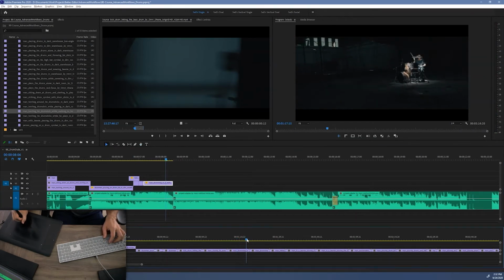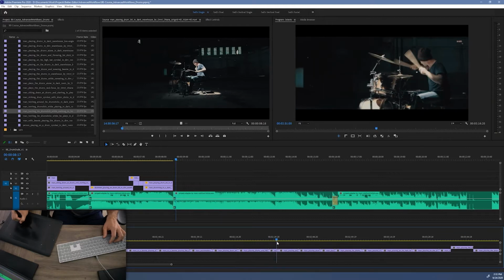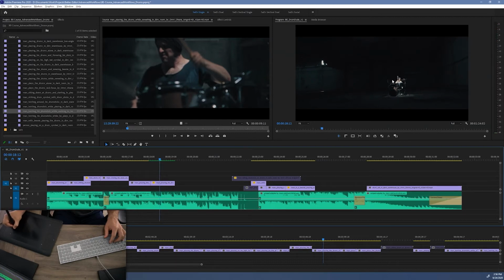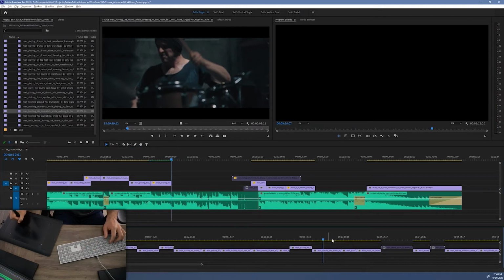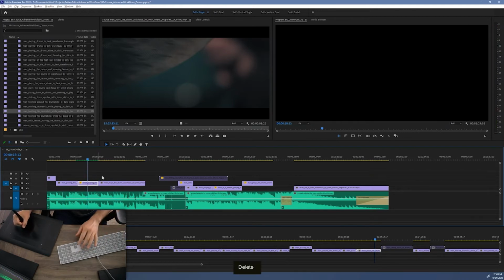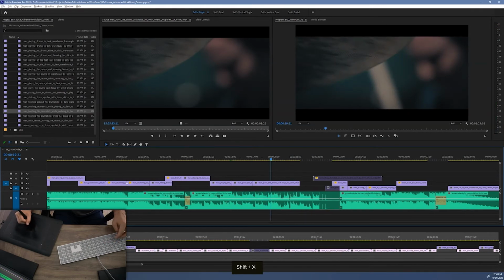Edit a Video From Scratch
Watch me edit a video from start to finish using Premiere Pro.

This is a simple video with some awesome footage and music provided by my friends at Artgrid.io and Artlist.io and I use this cut to help teach one of overcutting workflows found in my course Advanced Workflows with Premier Pro.

2 Months Free!